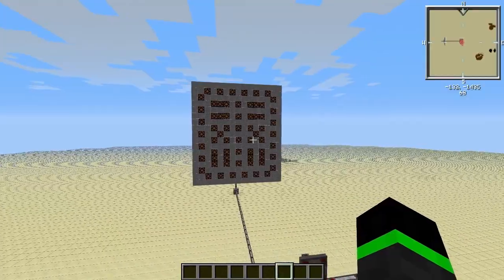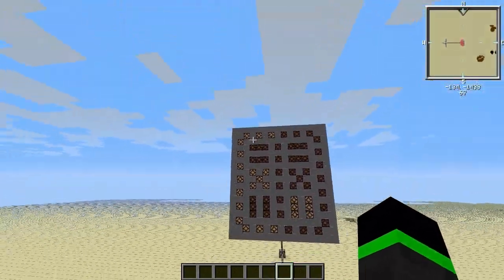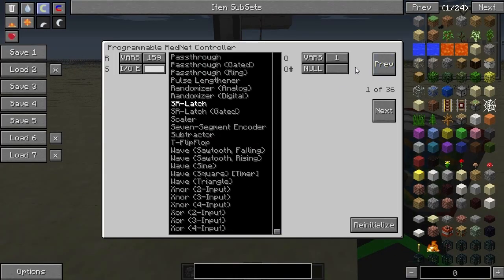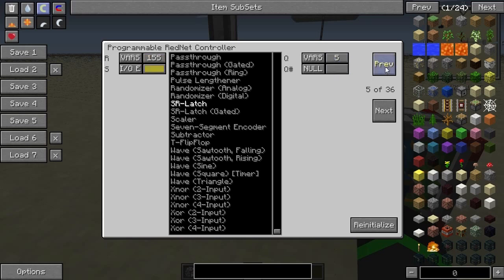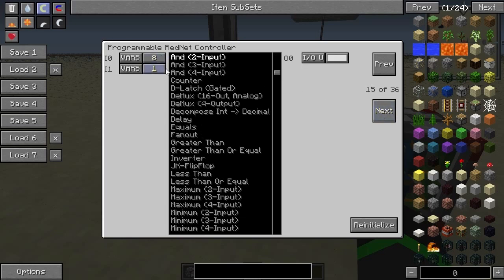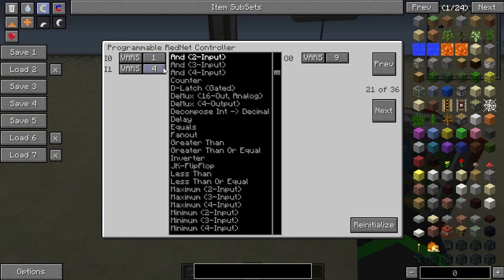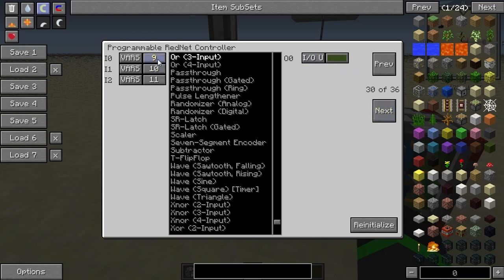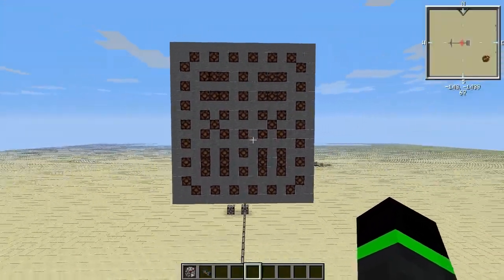Minefactory Reloaded Rock Paper Scissors (tutorial)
In this video i show you how to make rock paper scissors with Minefactory Reloaded

Here's a video that explains how the circuits work more in detail. If you want to play around with rednet you should watch this.